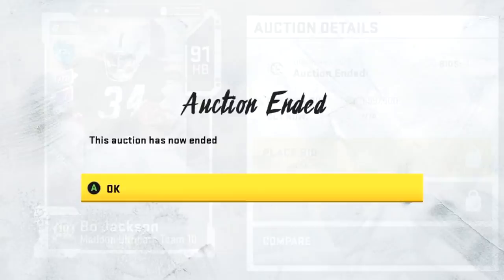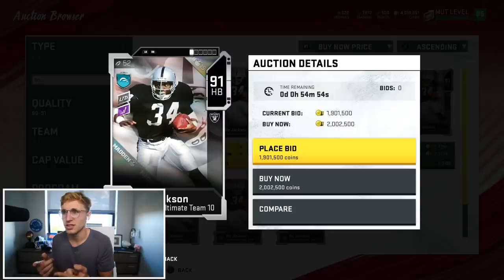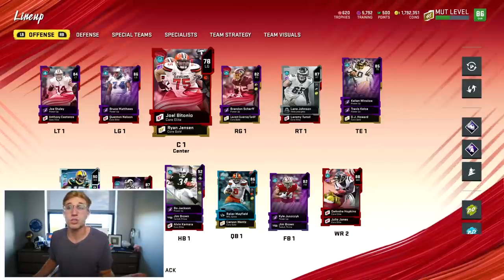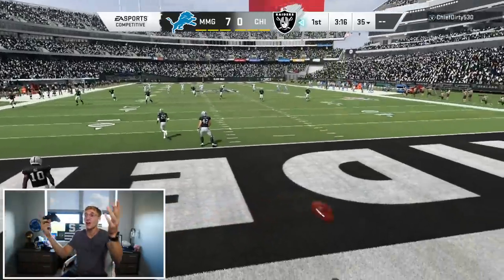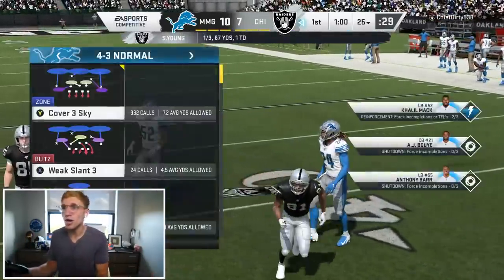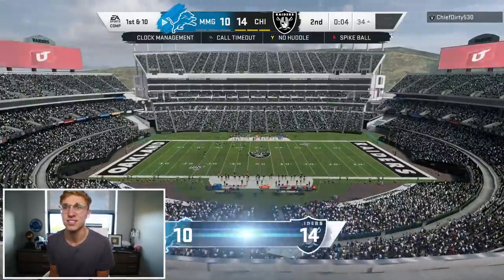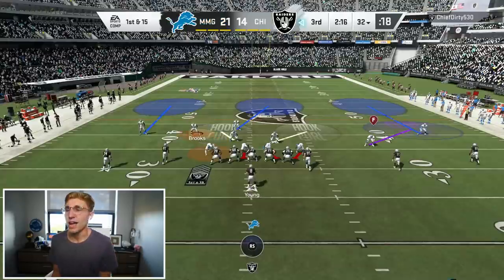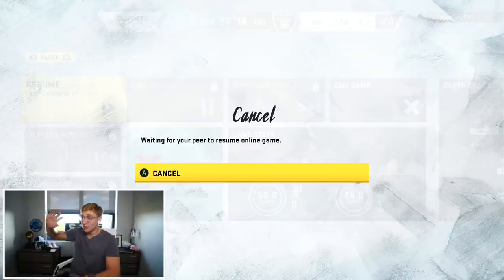Bo Jackson Is The GLITCHIEST Madden 20 Player...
They Dropped A LTD Bo Jackson into Madden 20... he is the fastest, the strongest, and the most over powered card, gameplay wise, that I have ever seen. Can he bench press as much as me though? Unlikely. I hope you enjoy!

Show love to my AMAZING editor below! (tell him MMG wants to clap his cheeeeeeeeeeks if you read this)